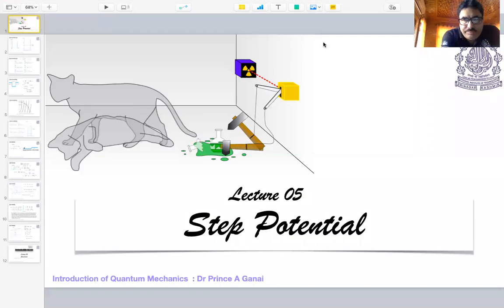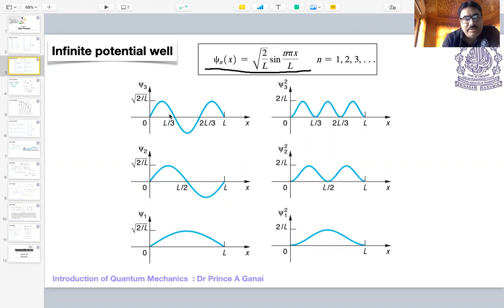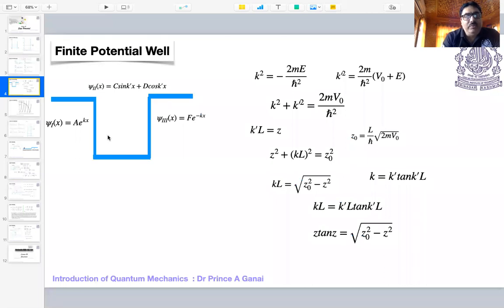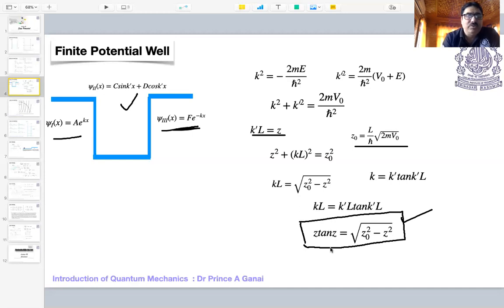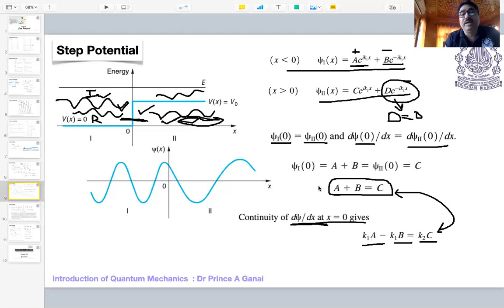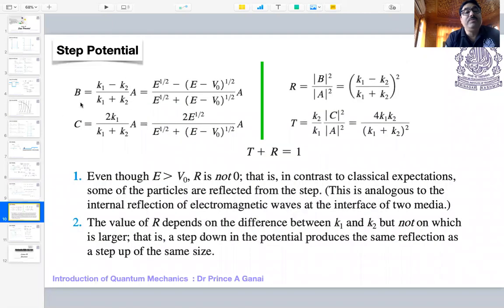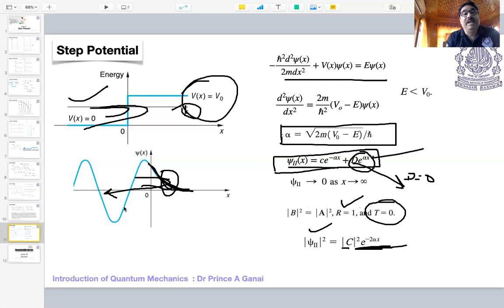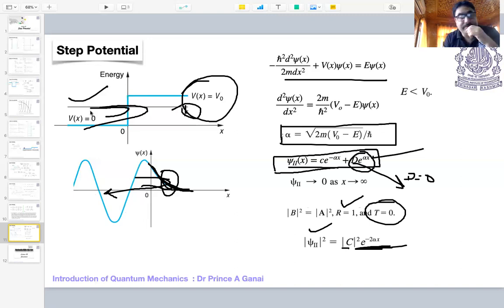Introduction to Quantum Mechanics BE:Btech level Step Potential Lecture 05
Step Potential
Introduction to Quantum Mechanics
BE/Btech/BSc Level
Undergraduate Course